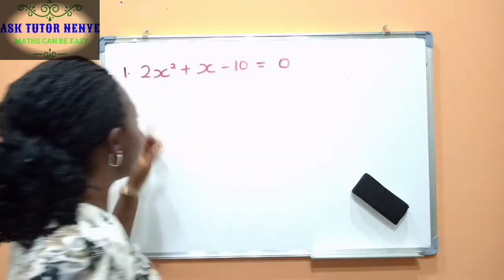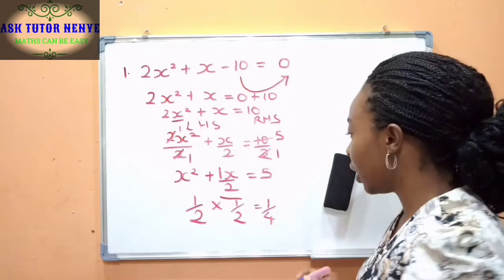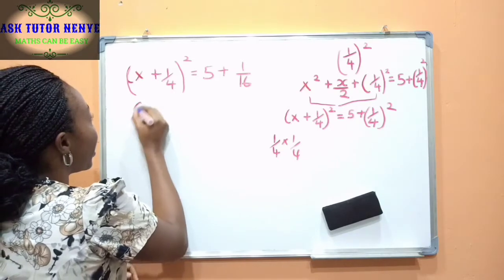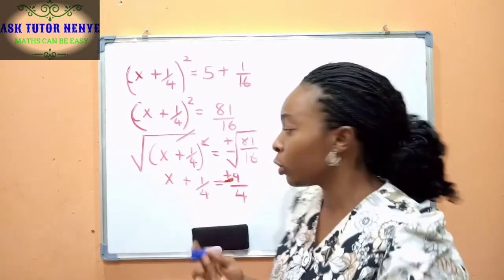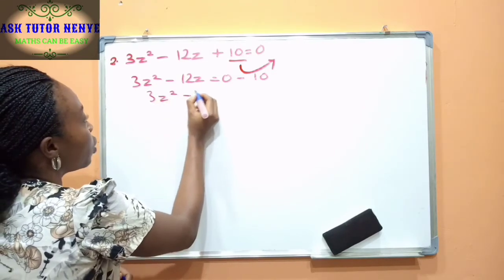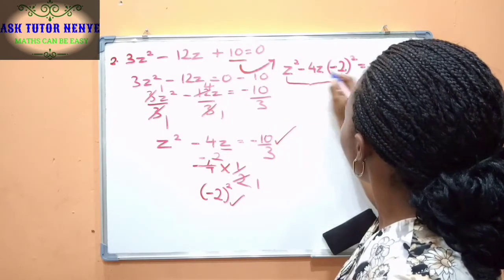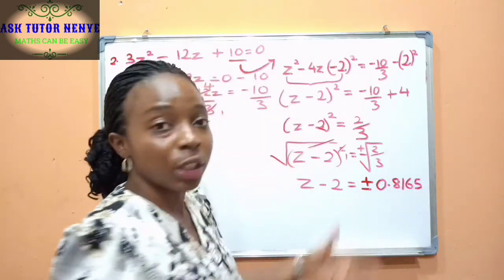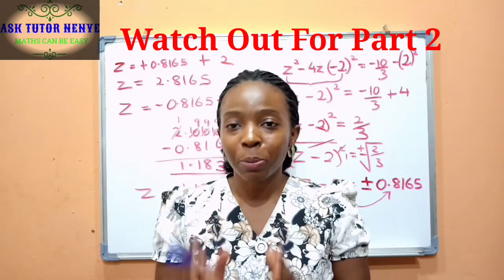SOLVE BY COMPLETING THE SQUARE Step by Step Approach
In this Video,you will learn how to solve quadratic equation by completing the square method using the simplest step by step approach.I used completing the square examples to breakdown some problems on completing the square method.Making it easy to attempt any question or examples on completing the square by quadratic equation.
By the time you're done with this video,you should be able to solve quadratic equations using completing the square method easily.